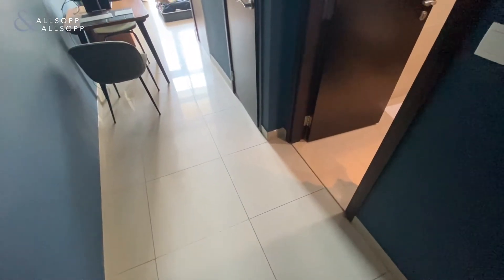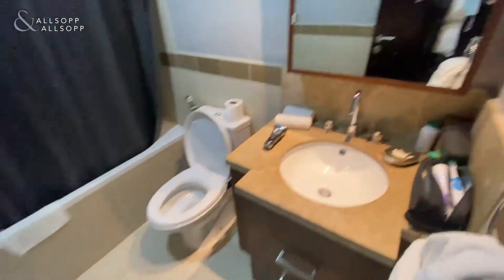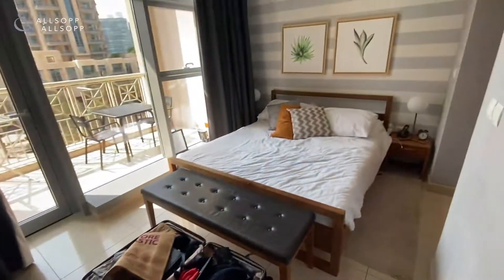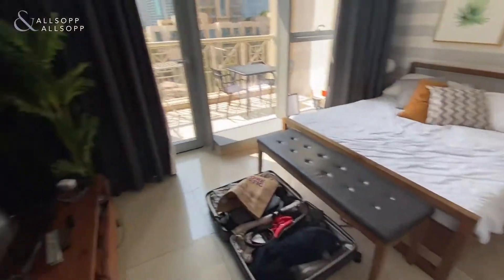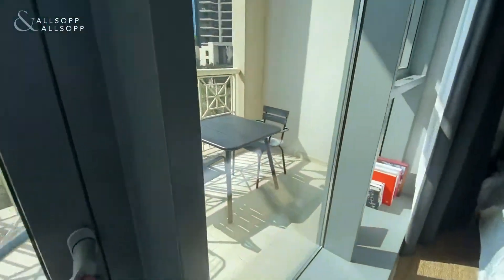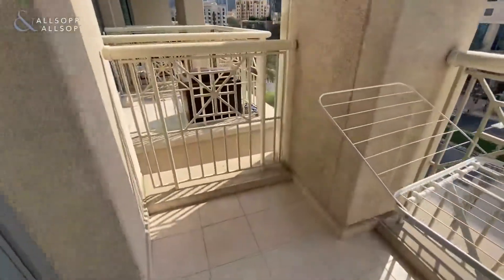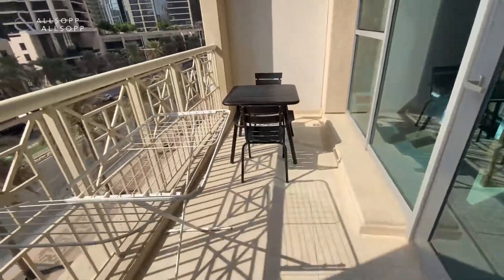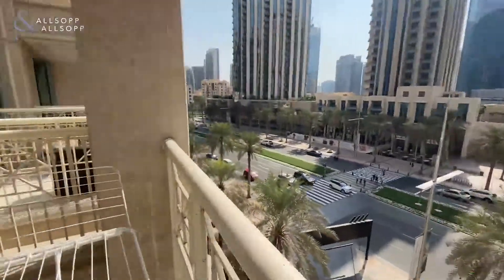Studio Apartment in DUBAI, 29 Boulevard, Downtown Dubai (Boulevard View). Click to view!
Property Reference: PJM182475

Listing agent:
Pierce Bennett